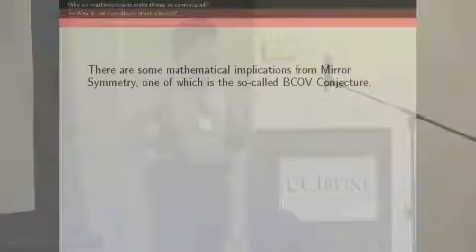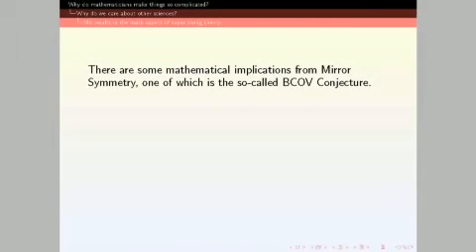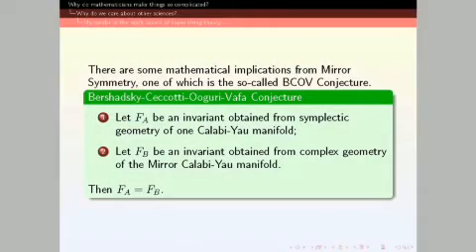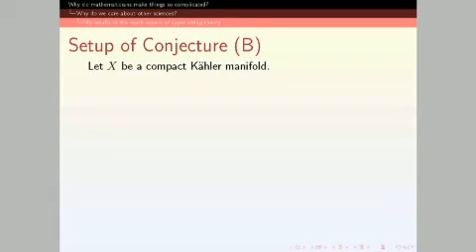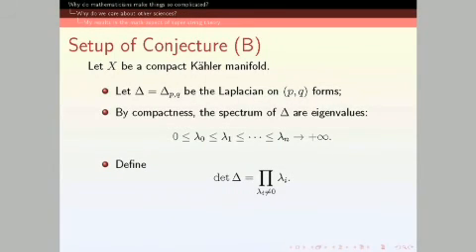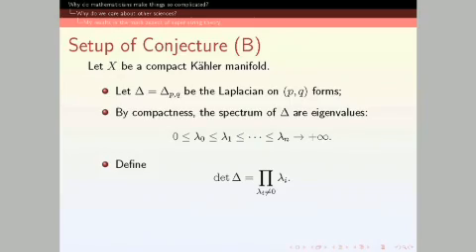Lu 08 Evolution of Math